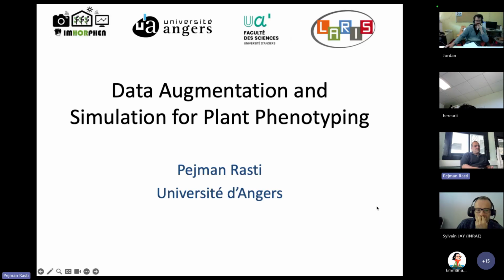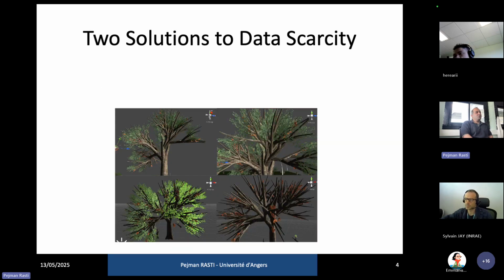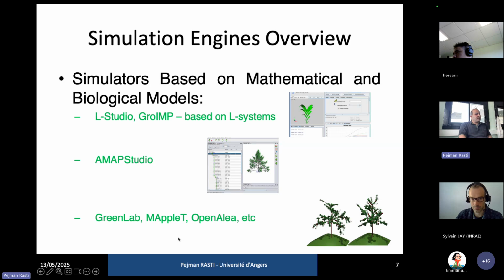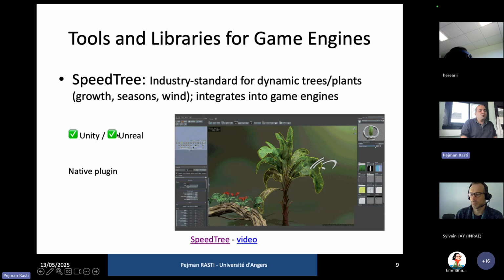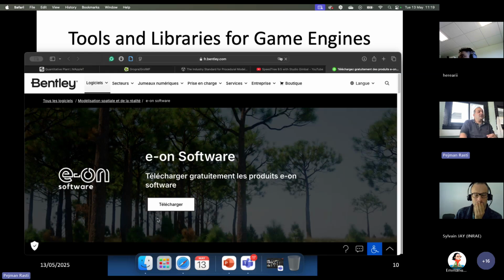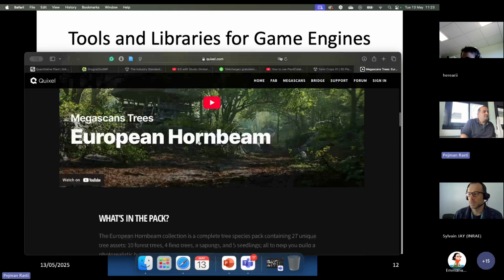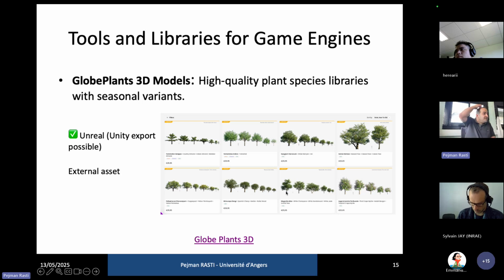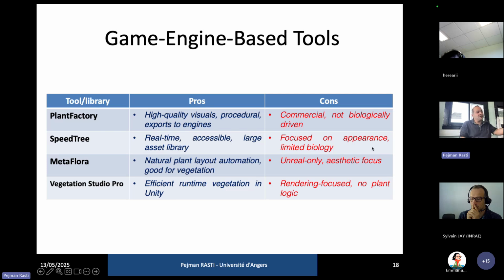Data augmentation with Simulated plants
By Prof. Pejman Rasti